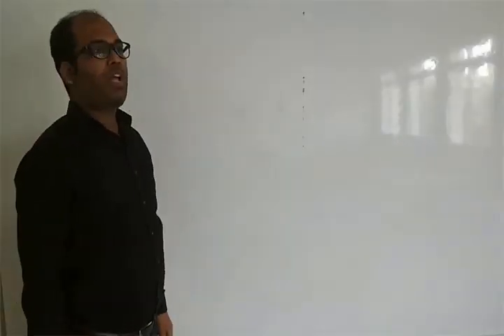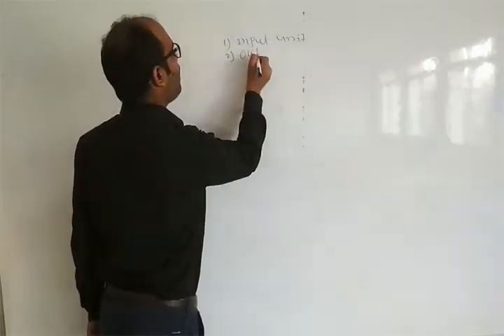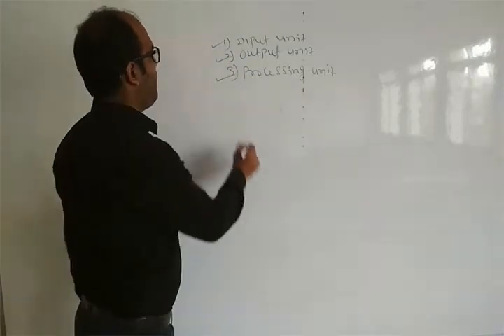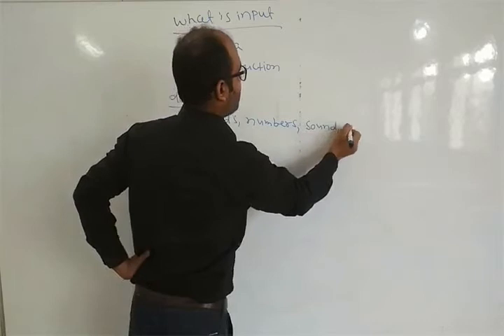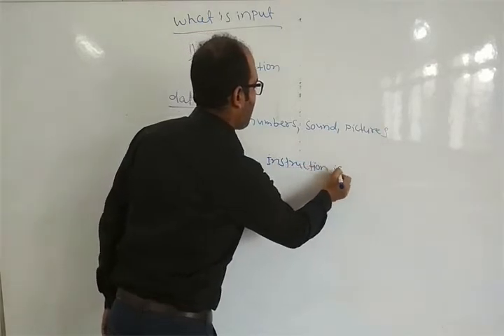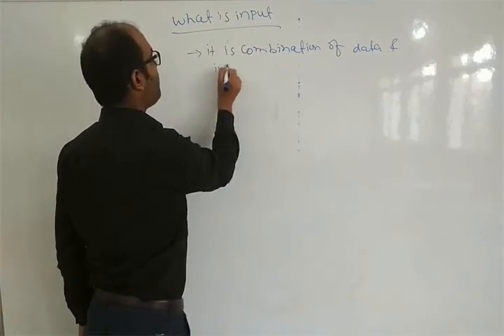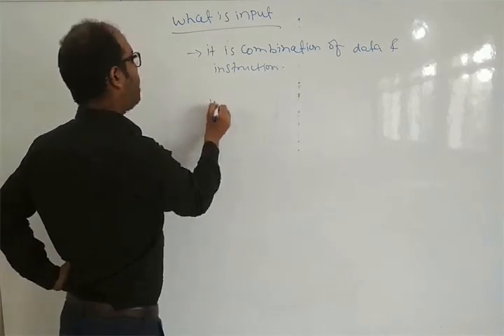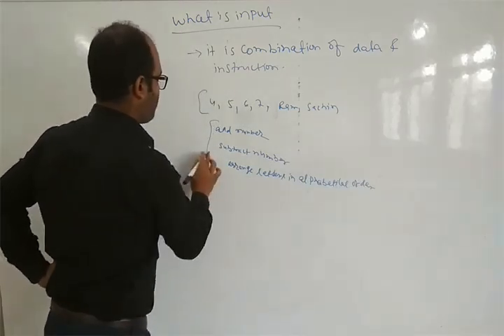CLASS III AND IV, COMPUTER - CH1 (PART 1)